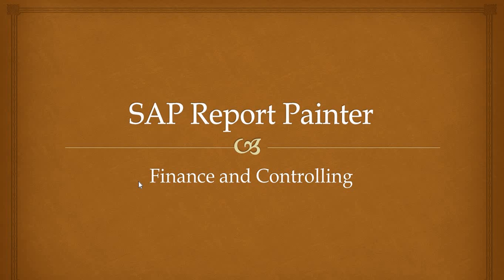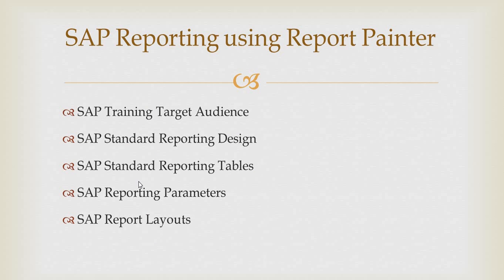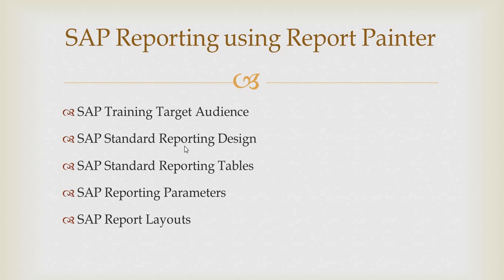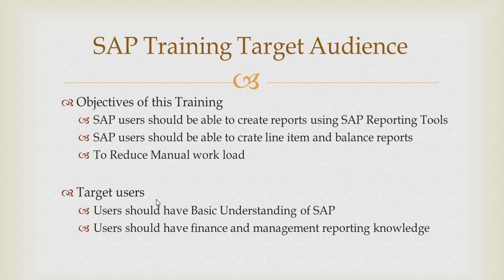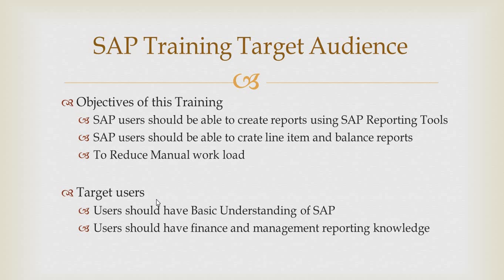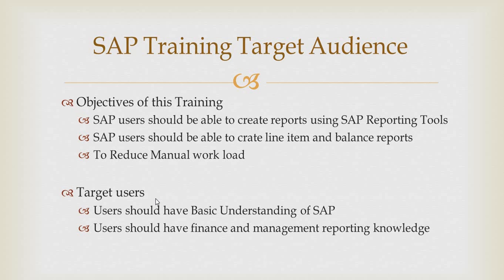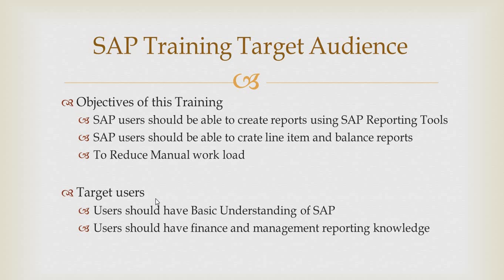1 SAP Report Painter Introduction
Please contact via email. if you are interested in my material. so, i can share more detail about this course.